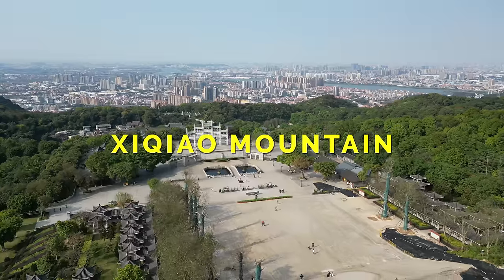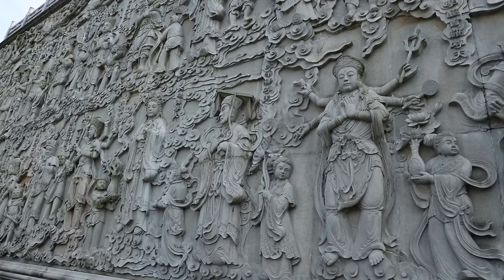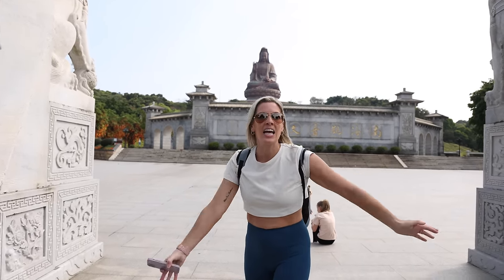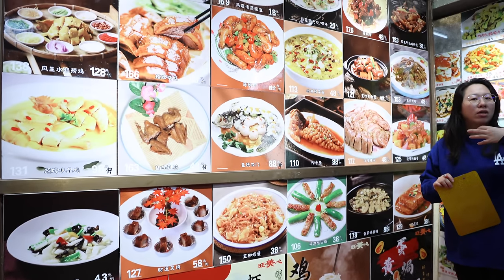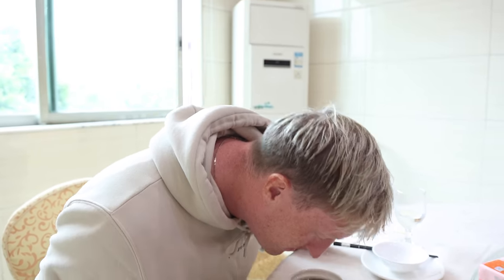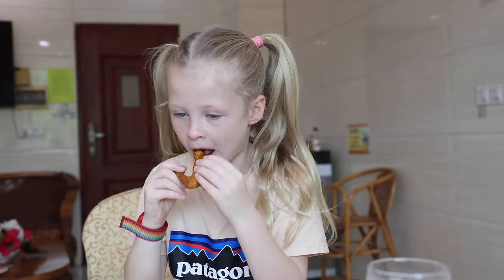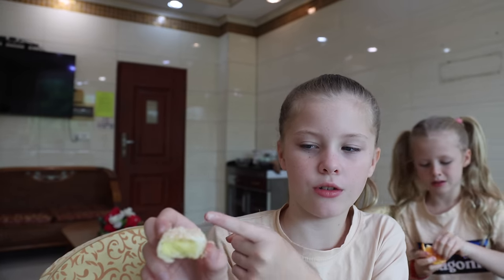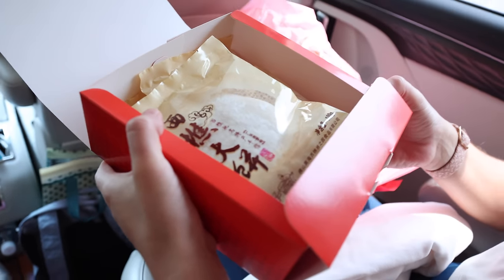Is this the REAL CHINA? (Not what we expected) 🇨🇳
This is not what we expected when coming to China. We took a break from the city and visited a local mountain nearby. We couldn't believe what we found when we got there.

Our Main Instagram - @thehutchinsonfamily
Chris's Instagram - @chrishutchinson07
Tamira's Instagram - @tamirahutchinson

***SAY YES MORE***